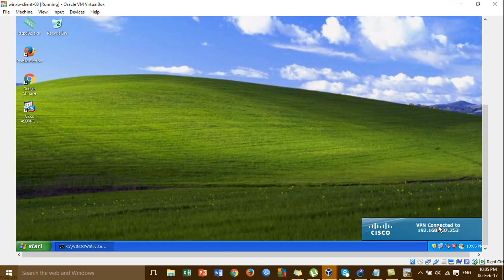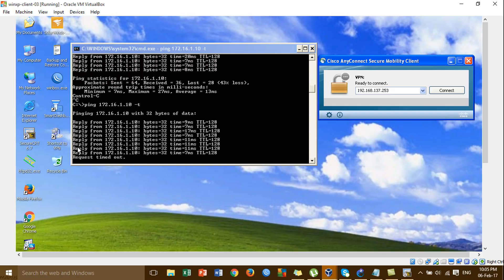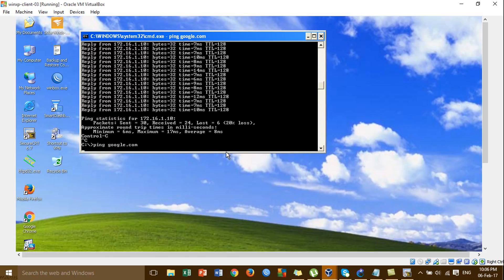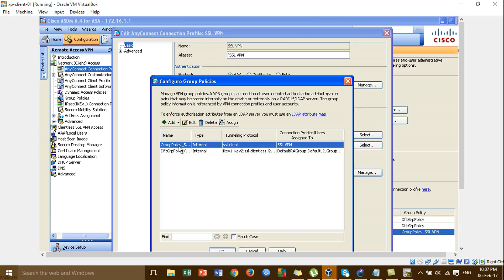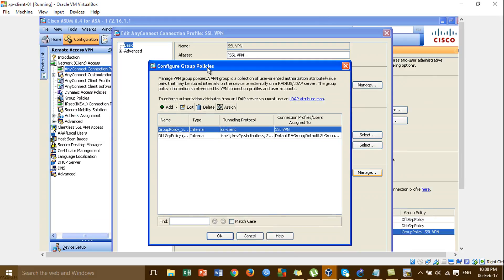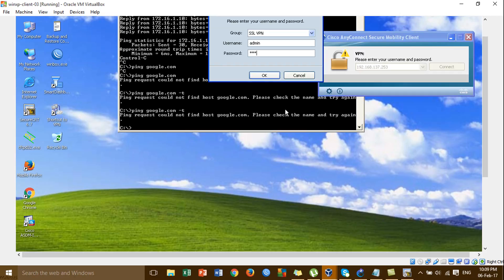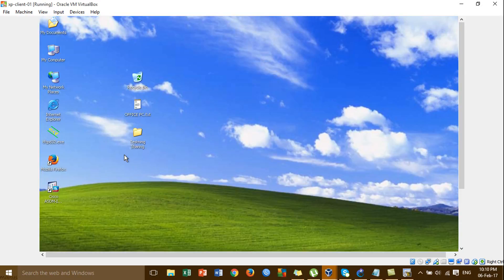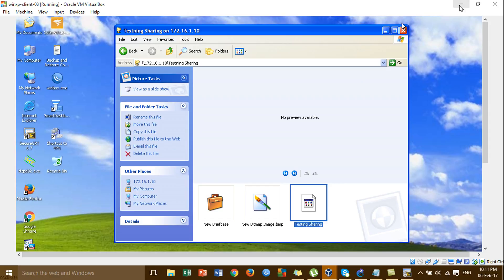SSL Remote VPN on Cisco ASA by GUI (Cisco ASDM)_Part02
in this video i want to show all of you about :  VPN Remote Access on Cisco ASA with Cisco Anyconnect by GUI.